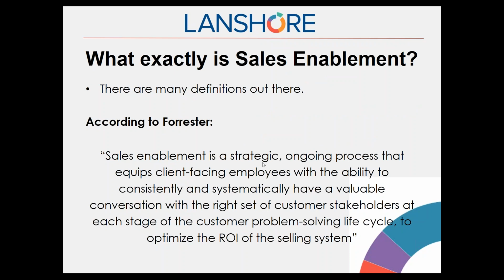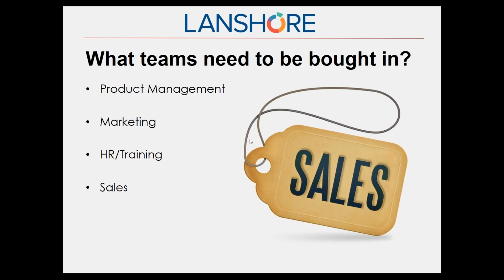Webinar: Sales Enablement in a Salesforce World